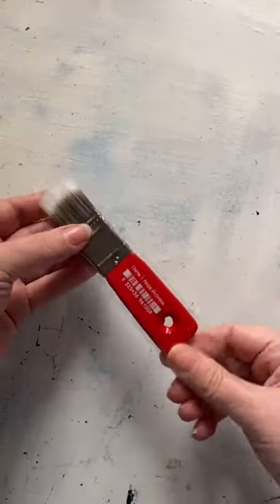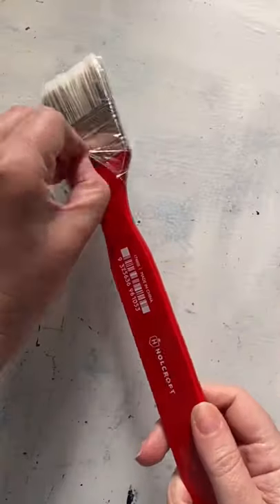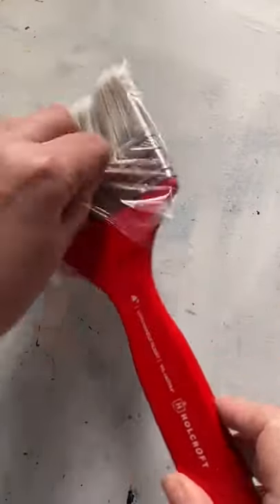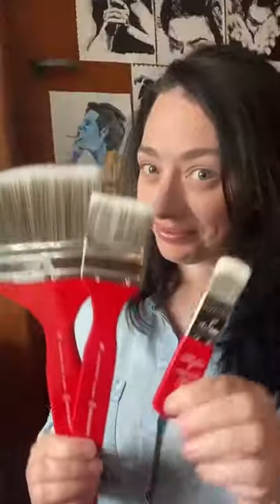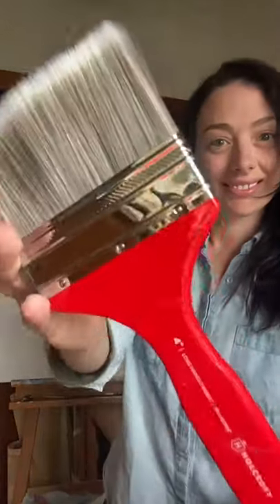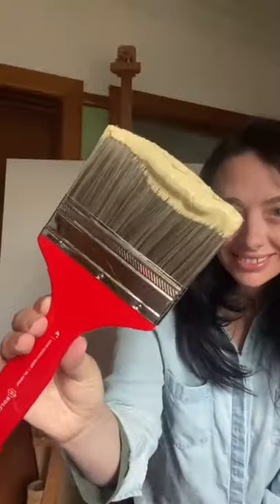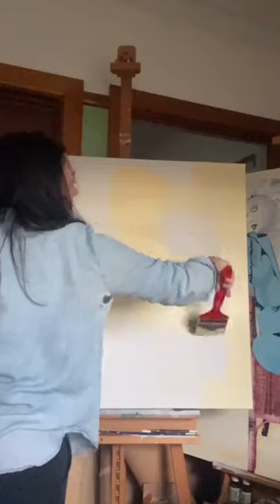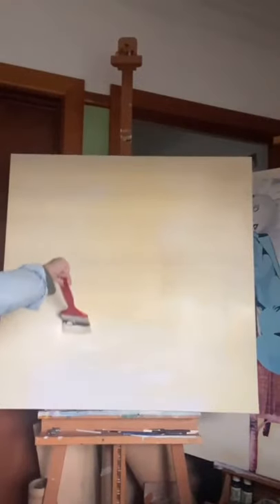Try this AWESOME - 4 inch - ART BRUSH KELLY MARTINI Australian Artist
Enjoy my ​ from tiktok​ and instagram​ :)

Handy long handle paint brush
Here is just some of the range and today Im looking at the long handle four inch brush.
It has great medium length bristles and a sturdy long handle that is easy to to hold and encourages you to stand back from your art and work in a loose and flowing manner.
I covered to large canvas in minutes

Using my favourite products from @riotartandcraft

For more inspiration check out my book 'Sketch & Sentence A Day - Your Five Year Creative Journey

Join in on Tiktok and Instagram @martinifactory